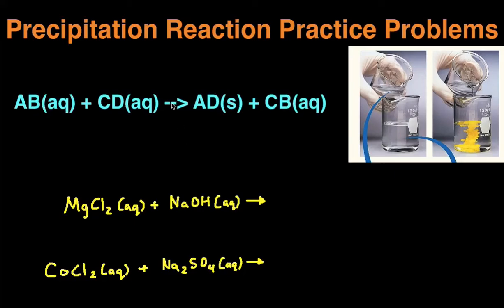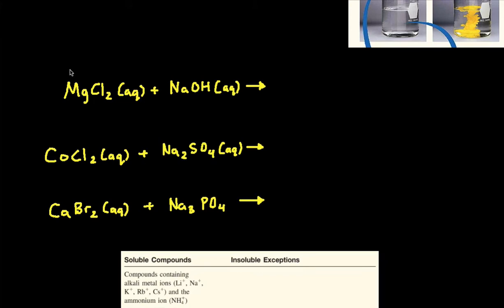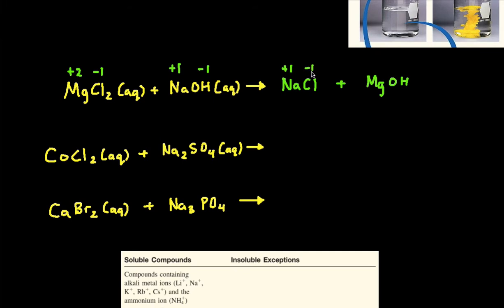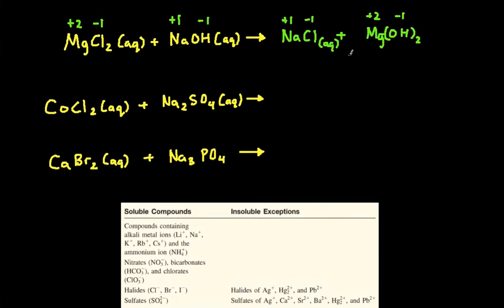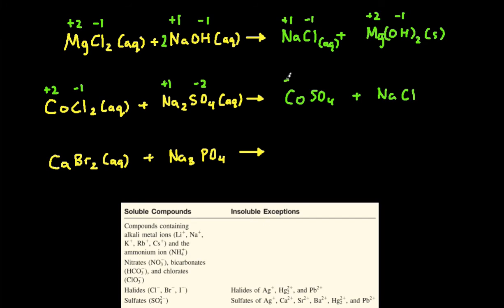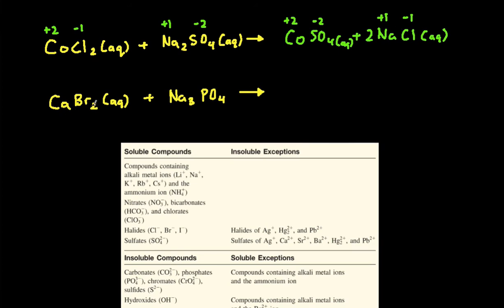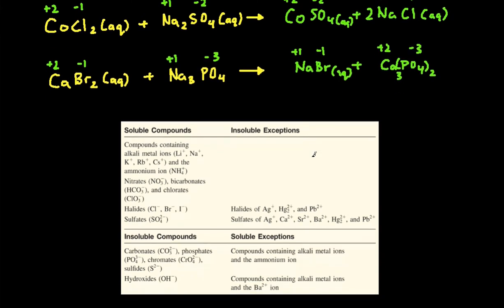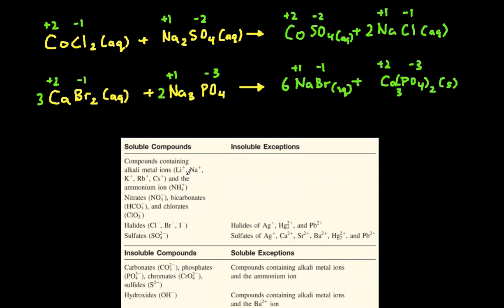Precipitation Reaction Practice Problems & Examples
In this video, you'll learn how to predict the products of precipitation reactions. We'll start with the basics of what precipitation reactions are and then go through three examples together step by step.